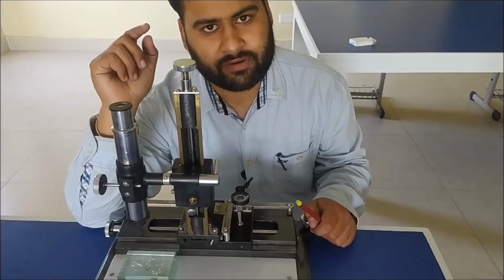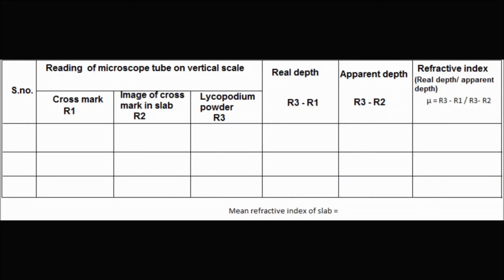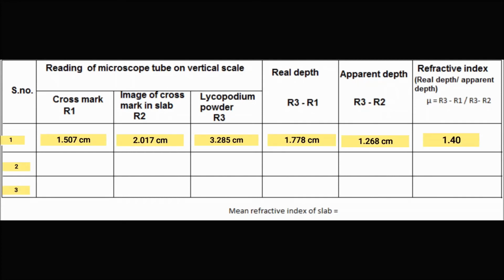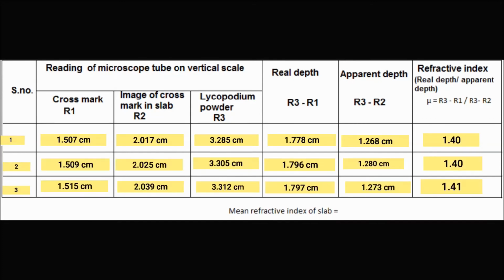Experiment IITo determine refractive index of a slab using a travelling microscope II by Rajat Anand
The refractive index (also known as refraction index or index of refraction) of a material is a dimensionless number that describes how fast light travels through the material. It is defined as ratio of speed of light in vacuum to the speed of light in medium. In this experiment we are going to find refractive index of glass slab using travelling microscope.
Experiment by Rajat

Do watch our Stem Videos

How to Find out radius and the volume of a spherical body II Vernier Caliper II Practical

Please leave your comments in the Comments Section. Your feedback will be appreciated.